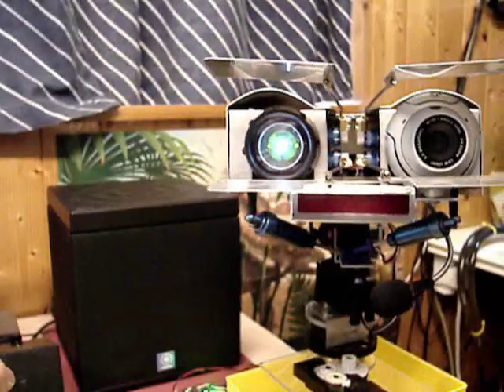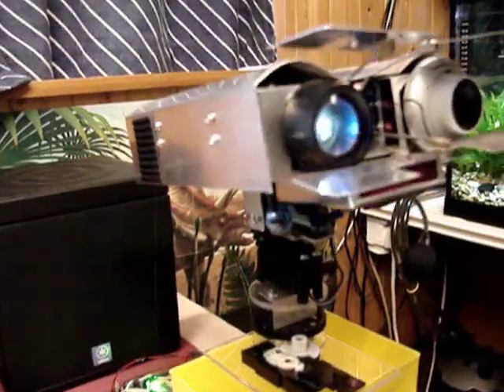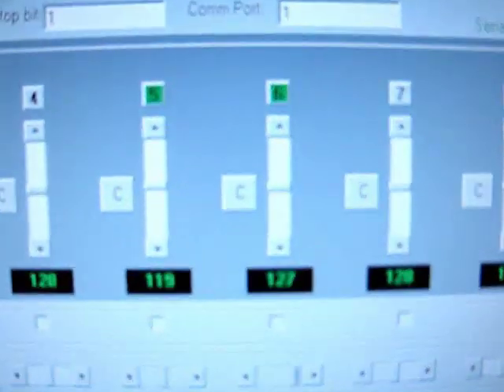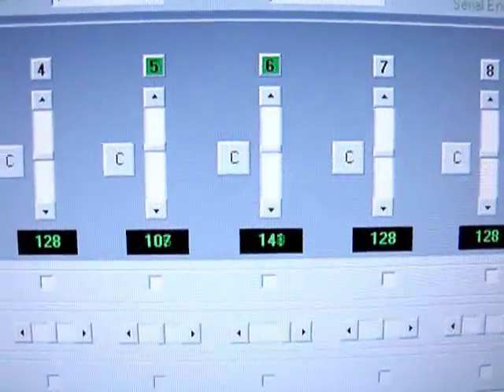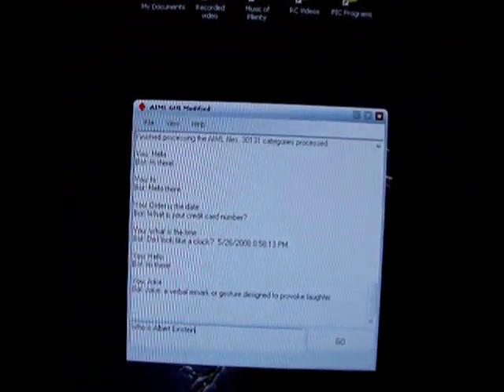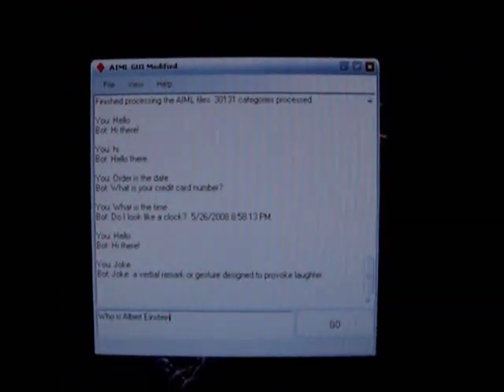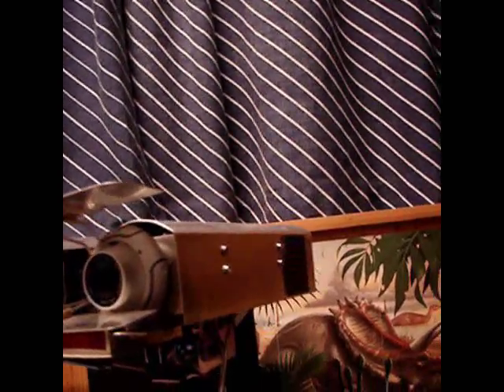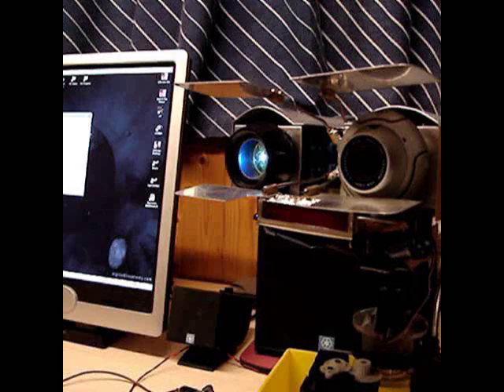Project MAX, Servo Pan/Tilt and Voice Recog 3/3 - HVLabs.com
Project MAX is my latest venture into the world of robotics. It is an animatronic head with full servo control through a serial servo interface (SSC). This is an early servo control and Voice Recognition/Chat Bot test.